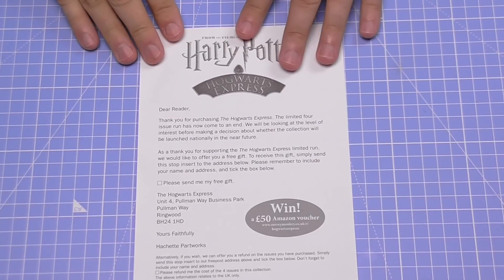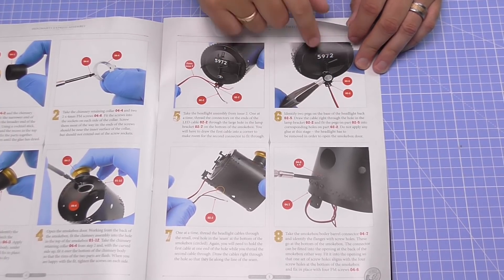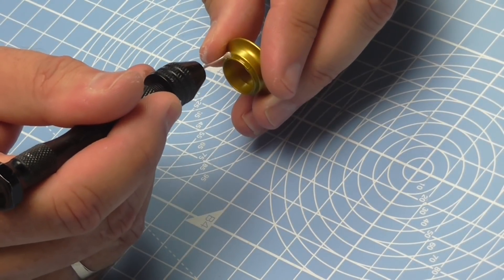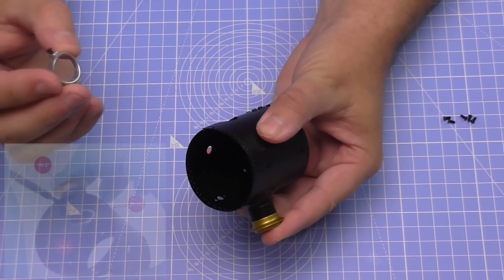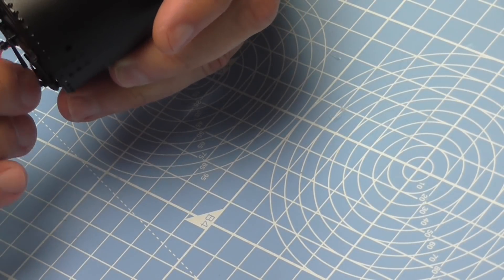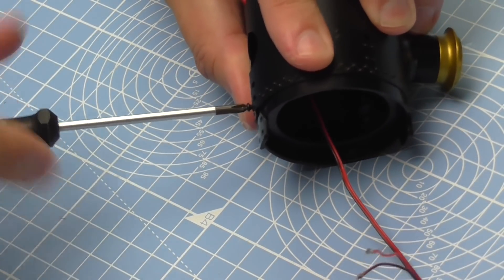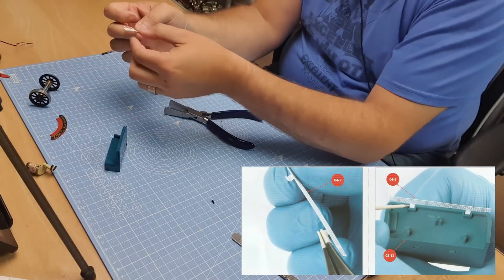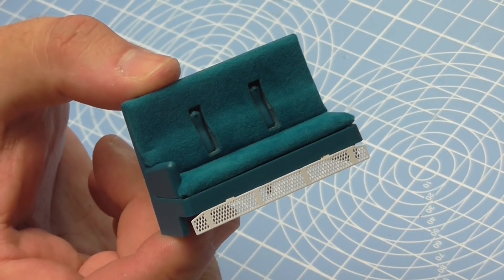Build the Hogwarts Express 1:32 TRIAL - Issue 4 - (Final Part) Chimney and Seat Grille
This is the TRIAL release of the Harry Potter Hogwarts Express from the iconic movie. This is not currently in full production
but while this is in trial it is not known if this is working.